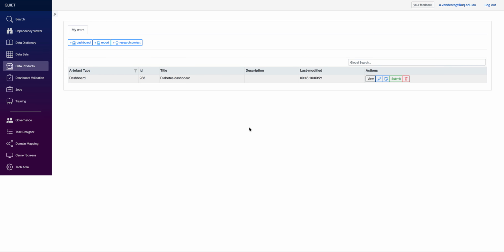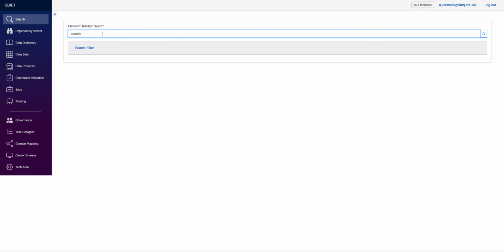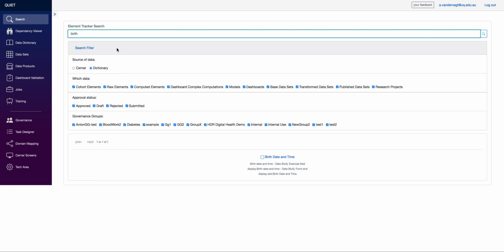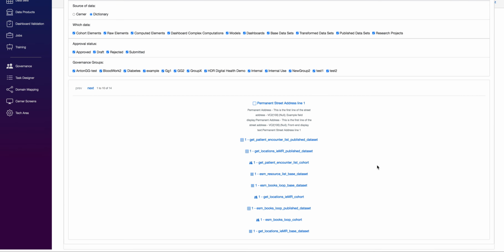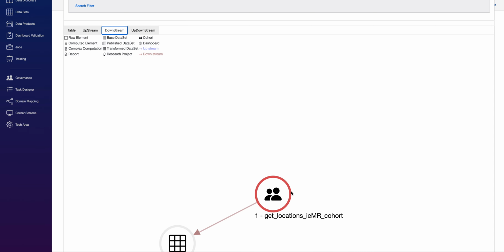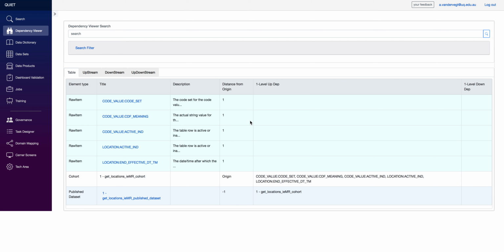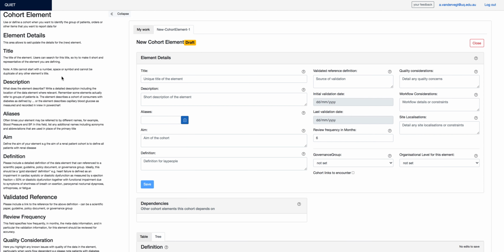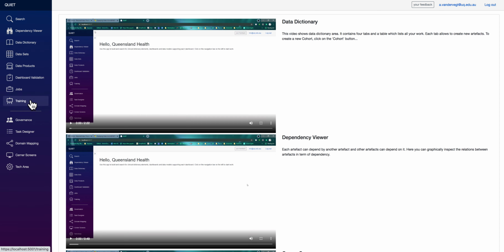Quiet: search, dependencies and help